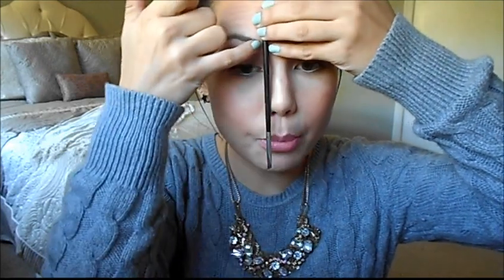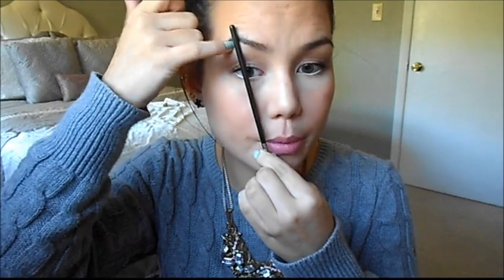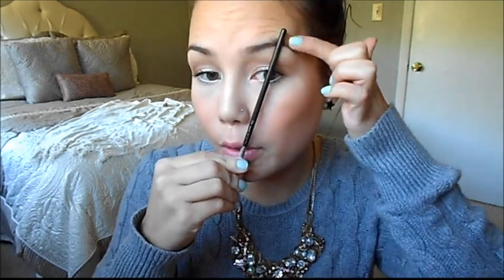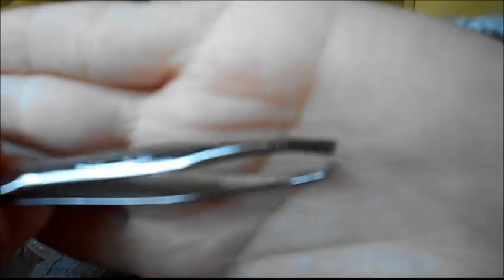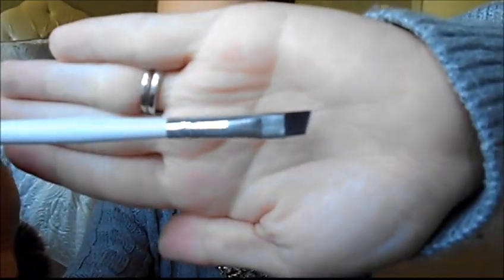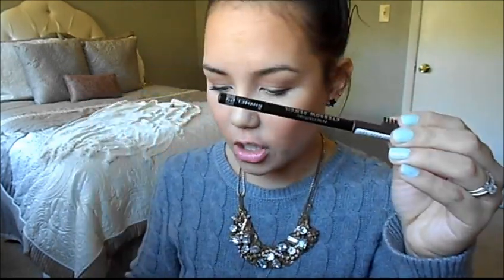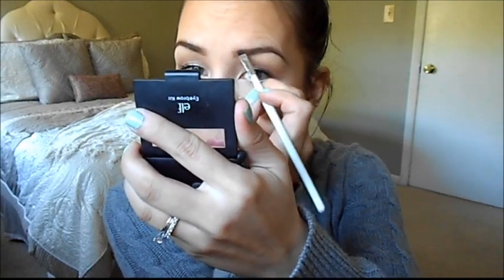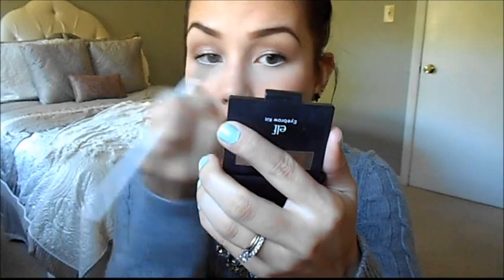How To: Shape and fill your brows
OPEN ME!!

I hope this video was somewhat helpful!

Products I used:
-Rimmel professional brow pencil :"dark brown"
-e.l.f. eyebrow kit "medium"

alexa_chan